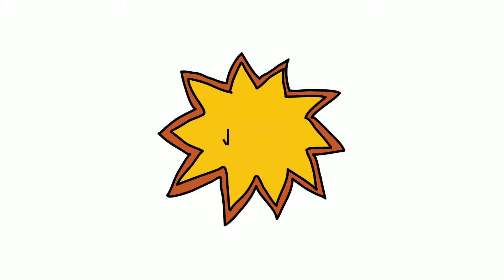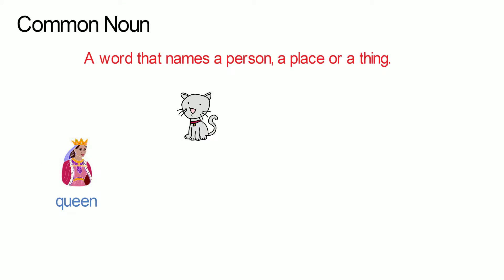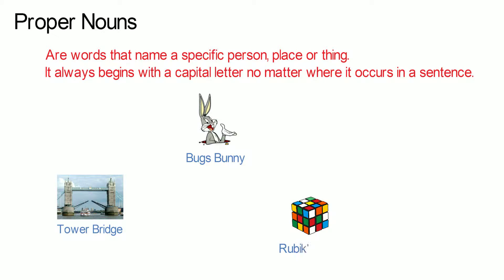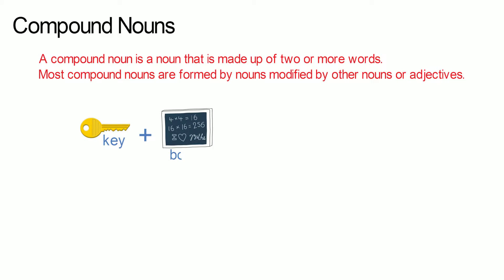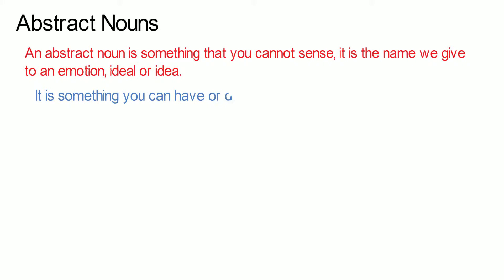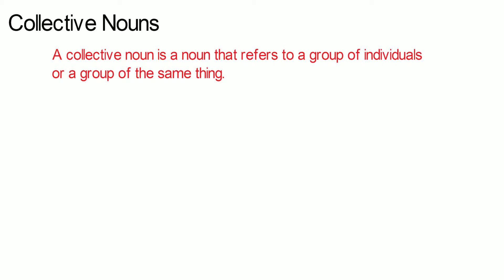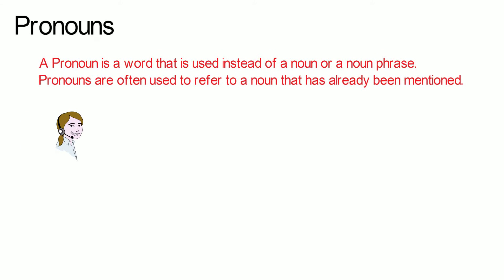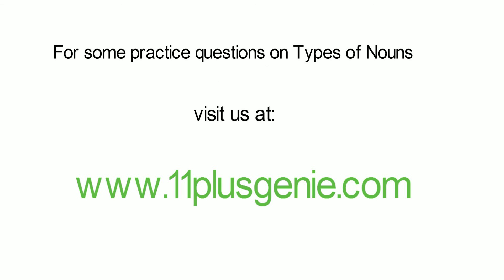11 Plus Genie English - Types of Nouns 1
This video teaches students how to classify nouns. It looks at the following types of nouns: Common noun, Proper noun, Abstract noun, Compound noun, Collective noun and pronoun.